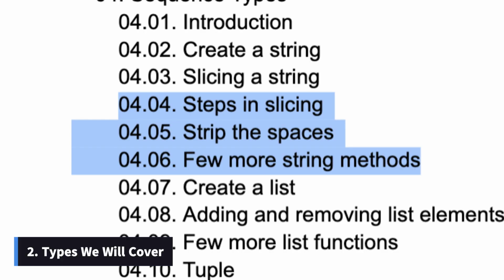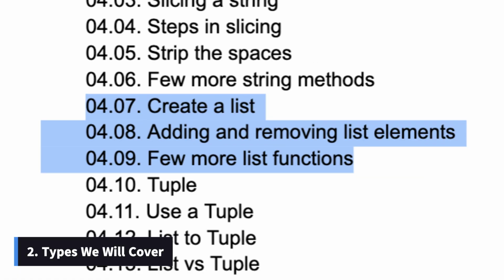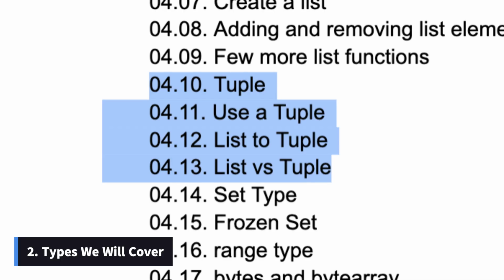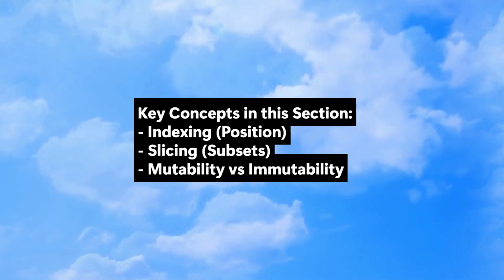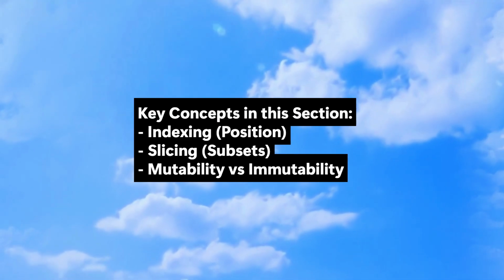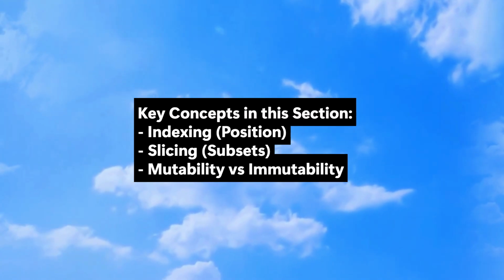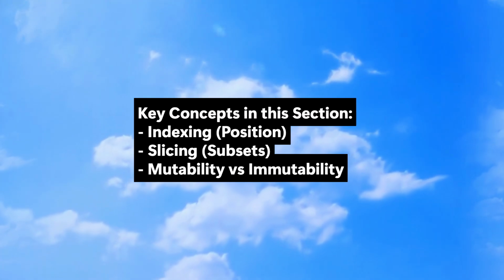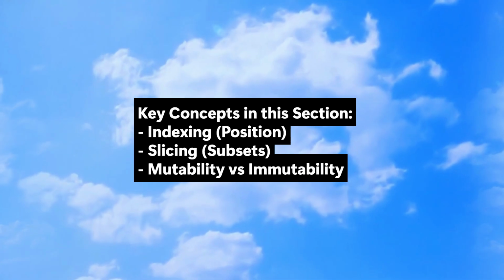[Python for Beginners]: 04.01. Sequence Types: Introduction